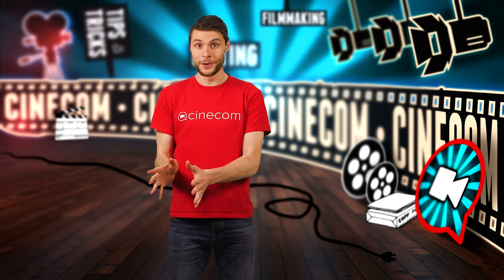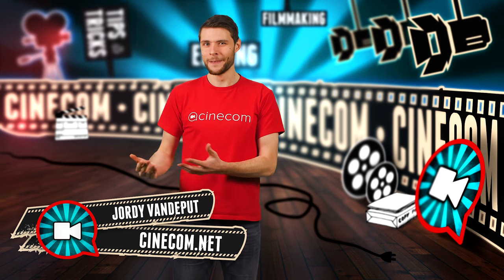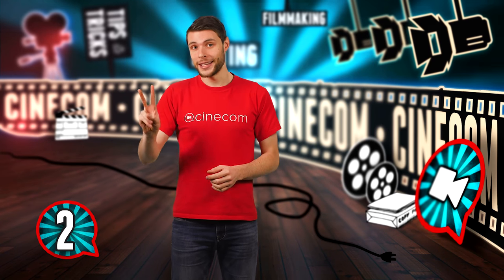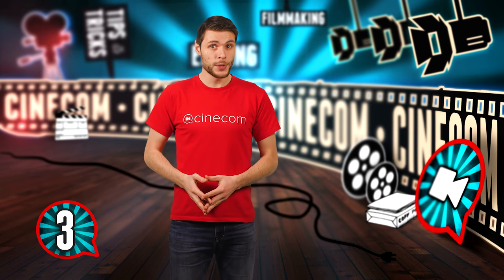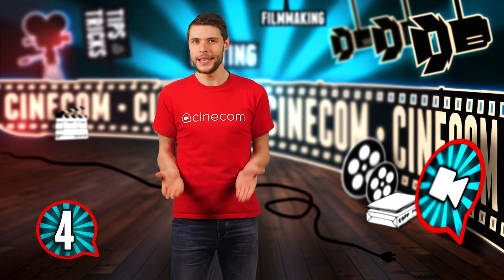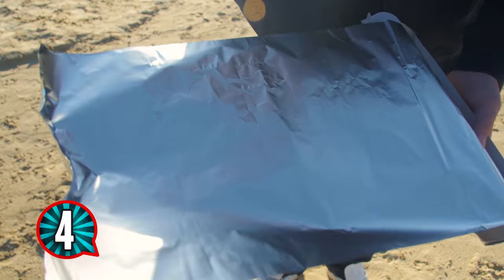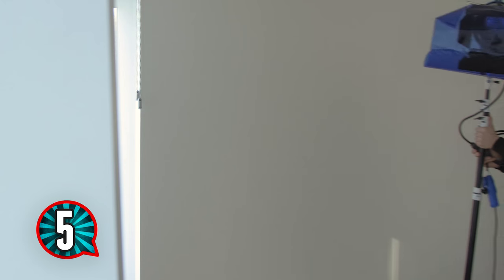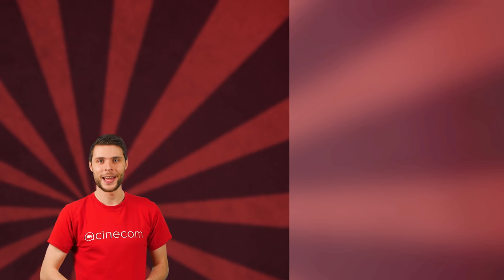5 Tips to Light a Scene with Mirrors | Cinecom.net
🎬 Master Filmmaking, Video Editing, & VFX in One Bundle! These techniques are great if you're low on budget.

 To light a scene you don't always need actual lights. There're many reflectors with different shapes and materials that each give a unique lighting theme. This tutorial specifically targets mirrors as they reflect almost 100% the light source, which makes them perfect for outdoor situations.

Yes there're LED lights that give great power from a battery, but that can't even be compared to the intensity of a sun reflection in a mirror. This makes these glass plates perfect for long shots where you need your lights to stand from a big distance.

Important to understand when working with mirrors is the size. You can use a small pocket mirror, but the light beam will be just as small. Typical film spots illuminate larger areas, even though the actual bulb is just tiny. That's because of the armature which also reflects the light inside making that happen.

If you want you can shine the mirror reflection into a diffusor to increase the area, but that requires some extra stands and clamps.